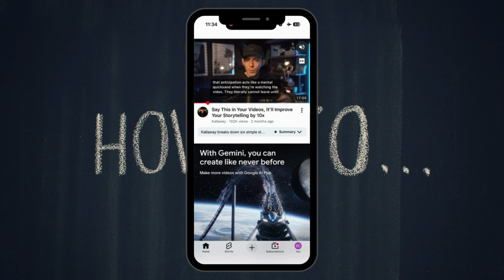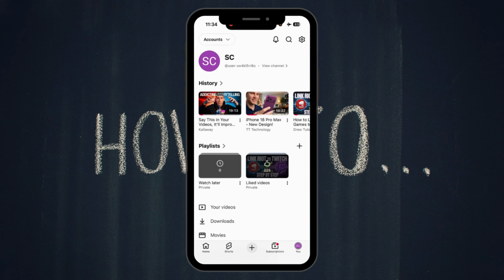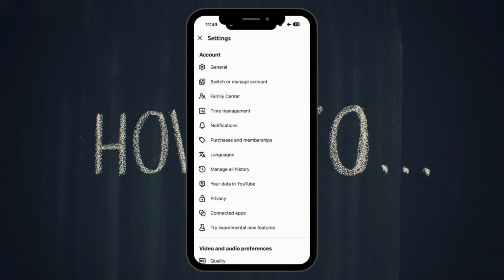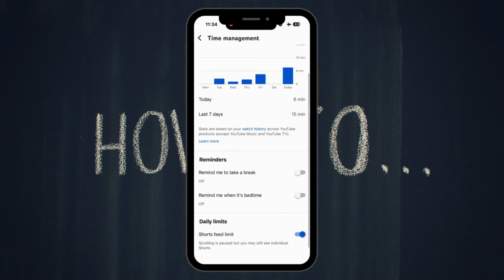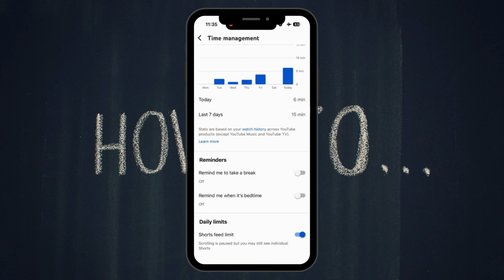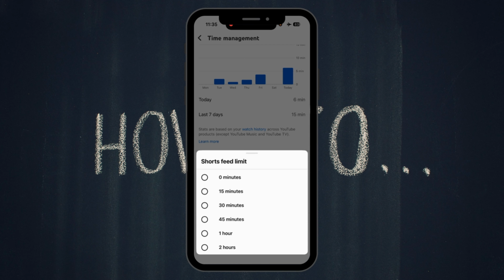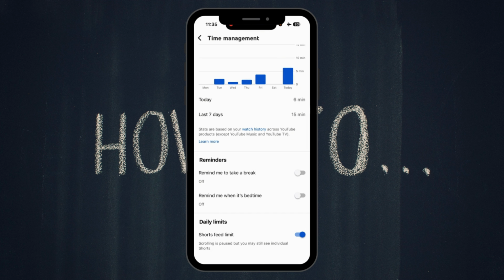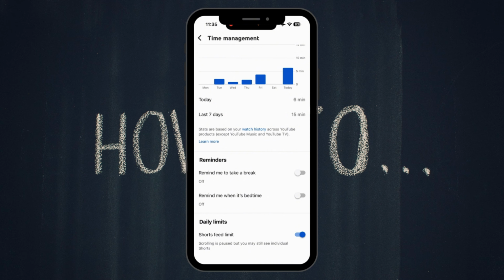How to Turn Off YouTube Shorts Permanently on Mobile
How to turn off YouTube Shorts permanently on mobile with this easy step-by-step guide.
Learn how to disable or hide YouTube Shorts on Android and iPhone devices.

In this tutorial, you'll see different ways to reduce or remove YouTube Shorts from your mobile YouTube experience.

📌 What you’ll learn:
• How to turn off YouTube Shorts on mobile
• How to hide Shorts from YouTube feed
• How to disable YouTube Shorts permanently
• How to stop Shorts recommendations
• How to use YouTube without Shorts
• YouTube app settings for Android and iPhone

Follow this step-by-step guide to customize your YouTube app and reduce Shorts content.